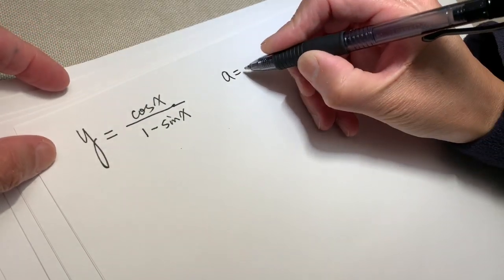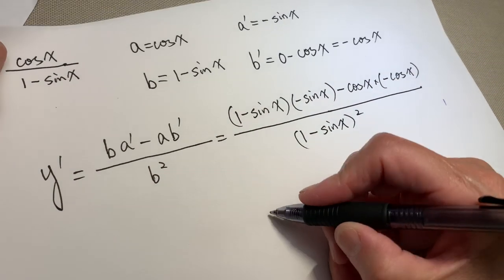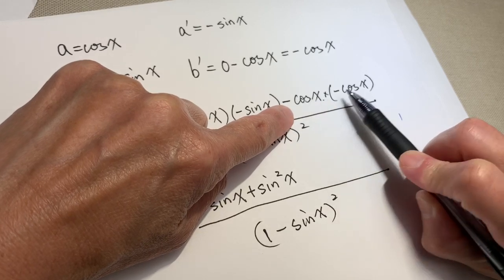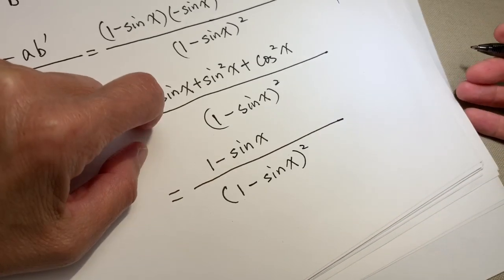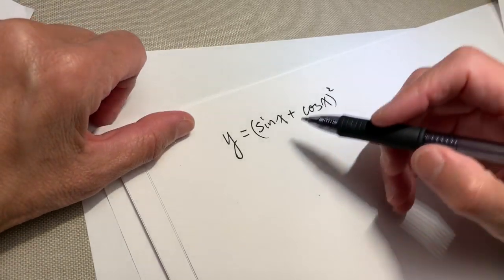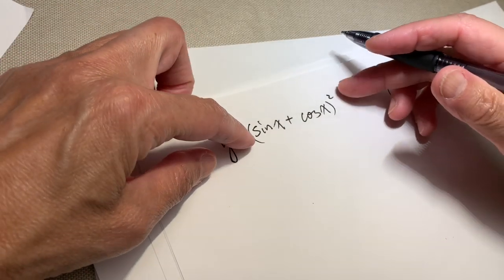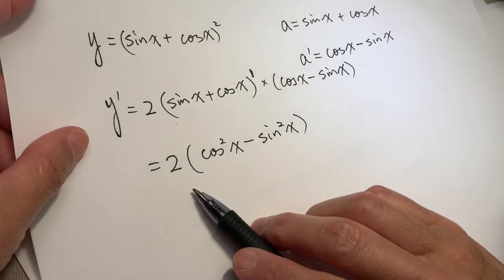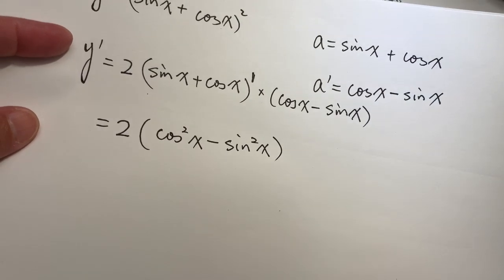Calculus - differentiation with trigonometry asmr